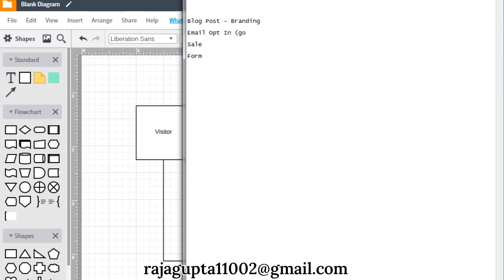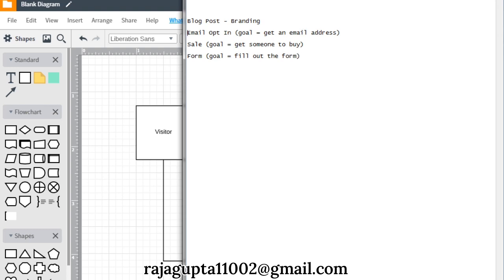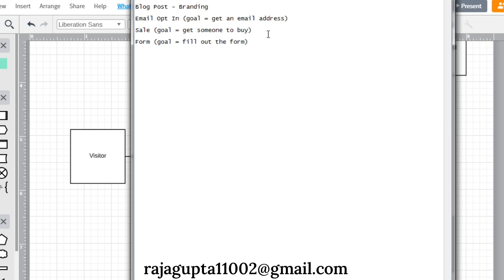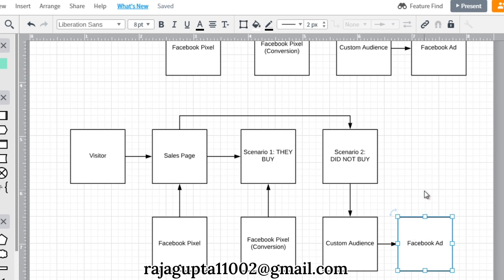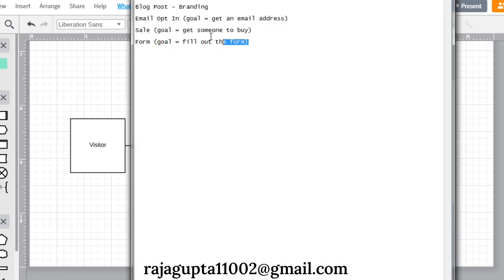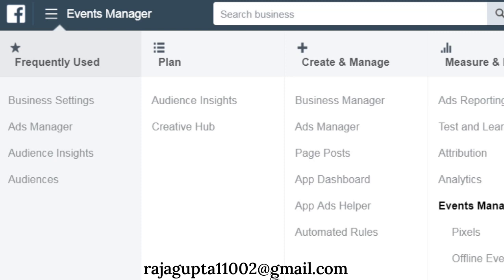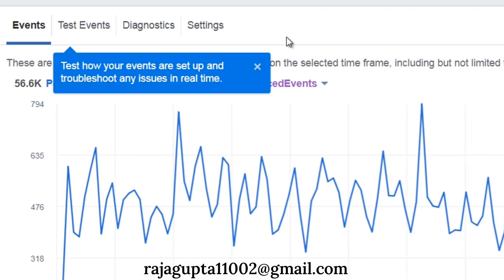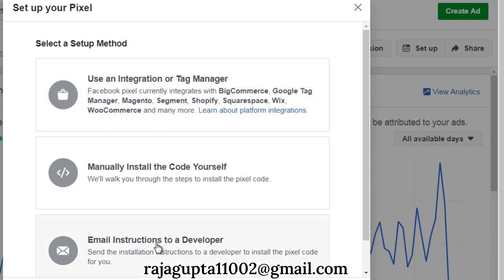How to make money 💰on Facebook proven strategies and#success tips english 💯 🆓